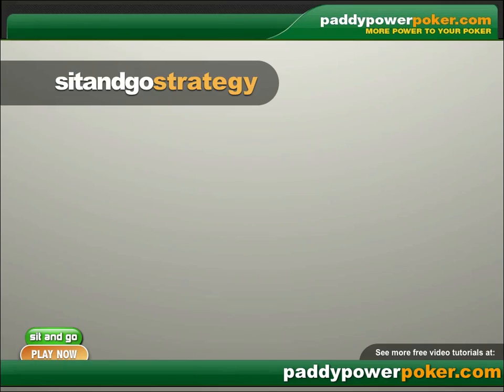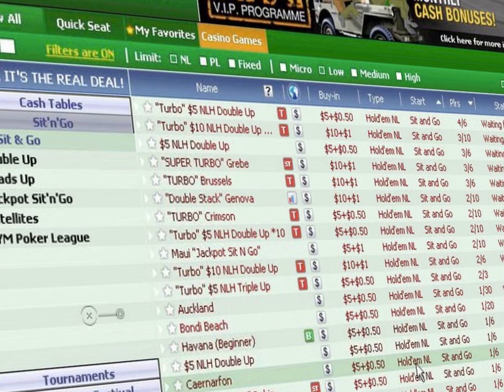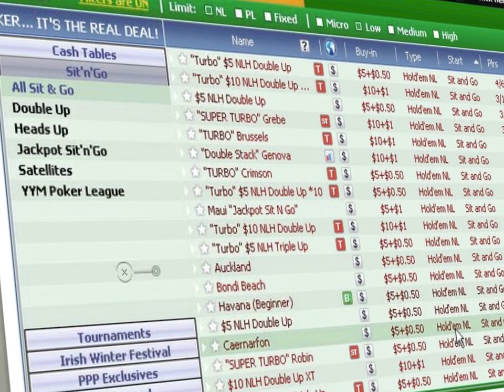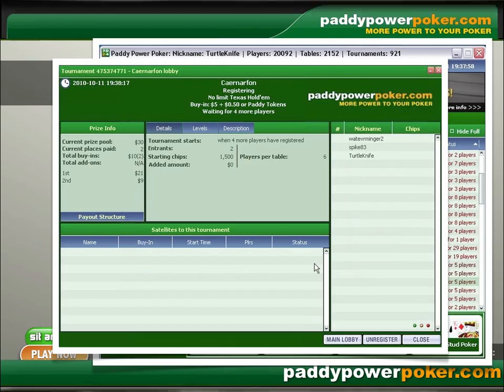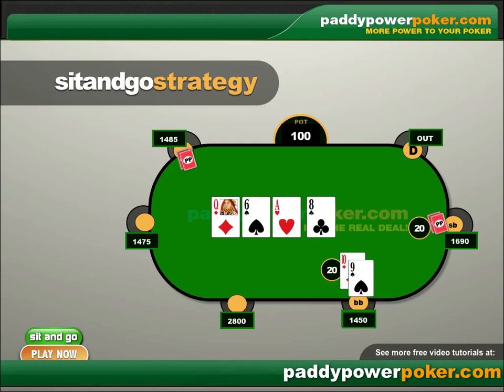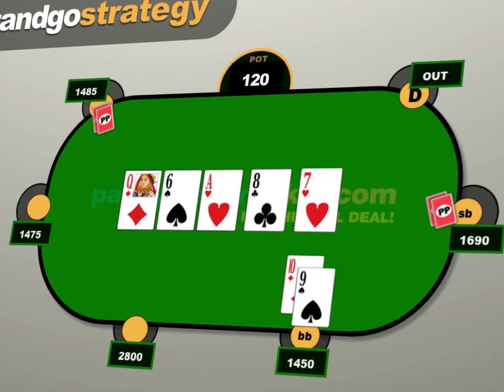SNG Strategy - Maximising Value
How to Maximise Value from a good hand in a SNG ?